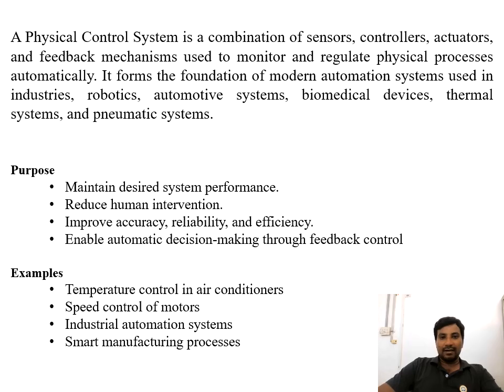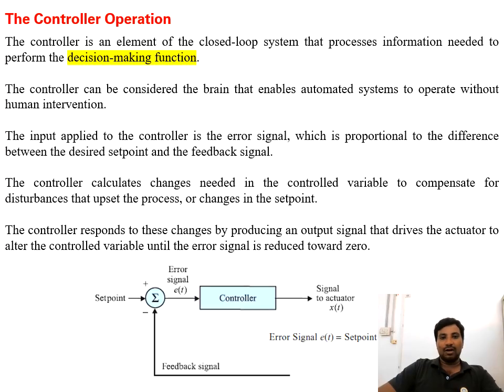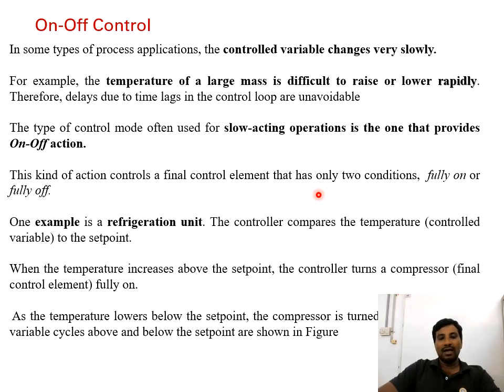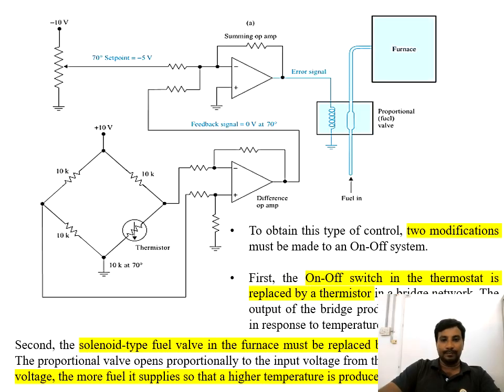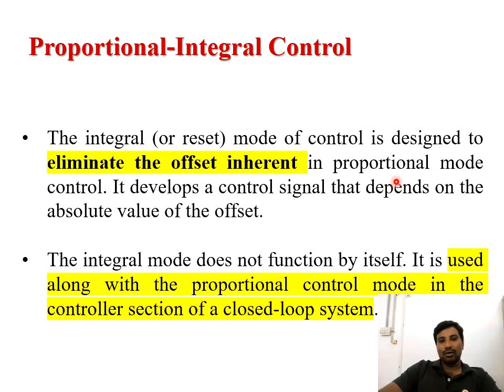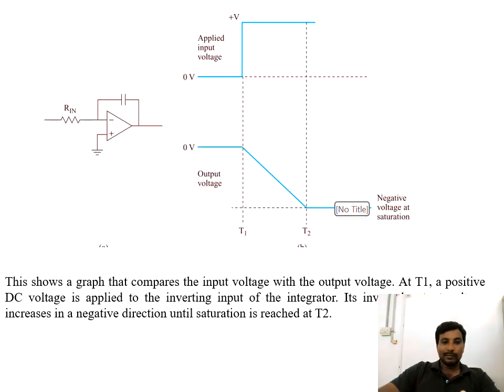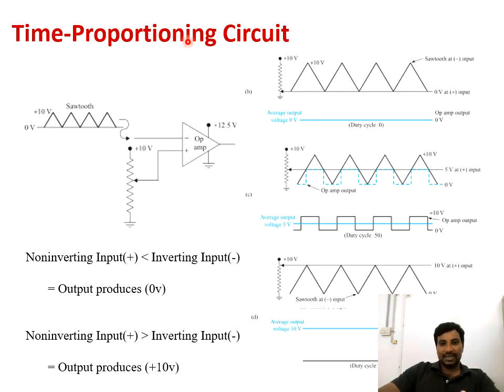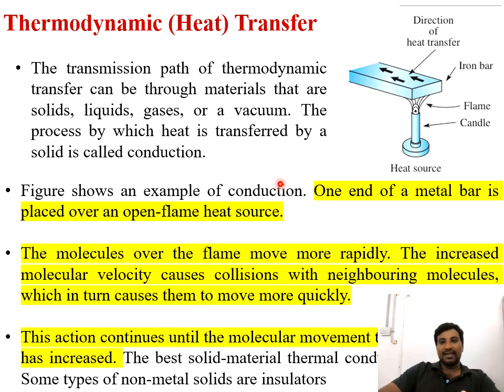Introduction to Cyber physical Control System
you will explore the fundamentals of controller operation and understand how control systems automatically maintain desired performance through feedback. you will learn various control modes such as On-Off, Proportional, Integral, and PID control, along with their applications in thermal and pneumatic systems used in modern industries."